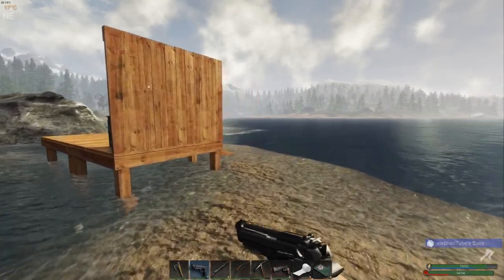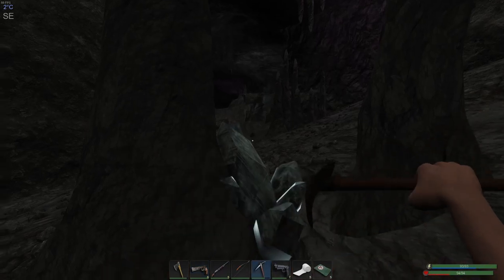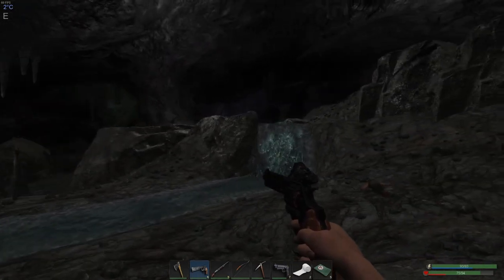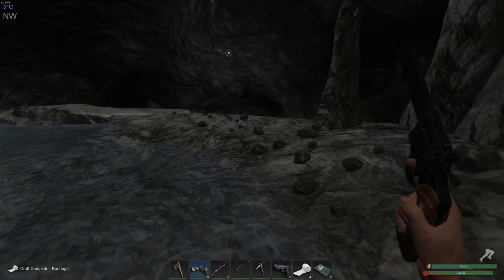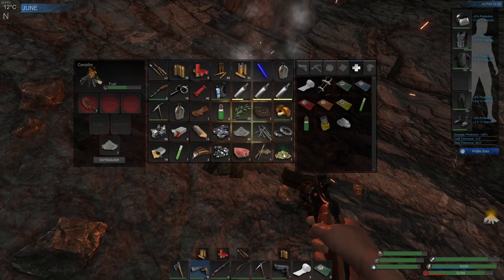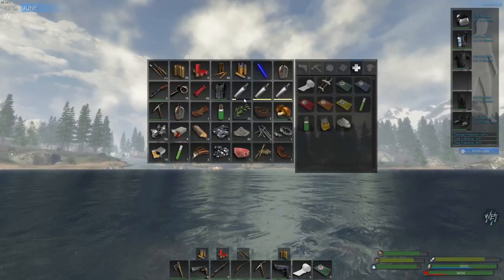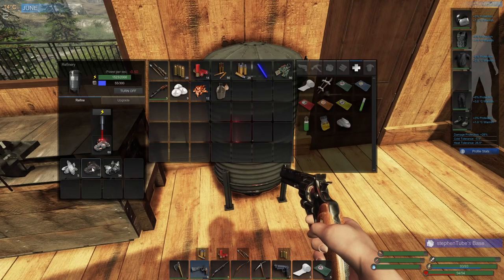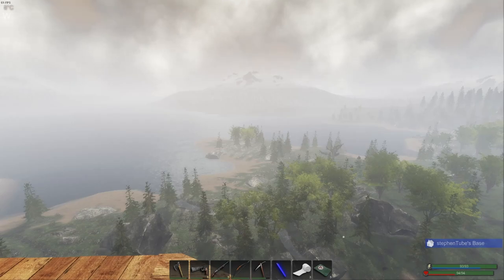UNDERWATER CAVE for Crystals | Subsistence Gameplay | S4 EP27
There are bats and armed hunters mining crystal in the underground cave. Subsistence Alpha 59 update gameplay.